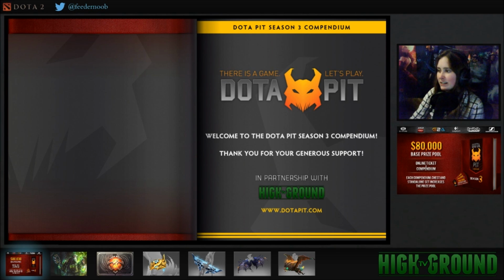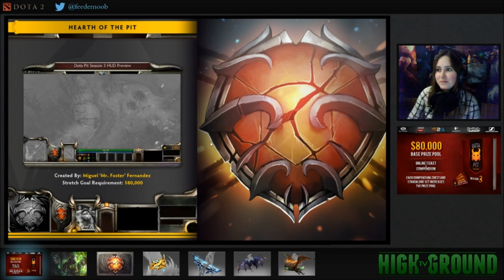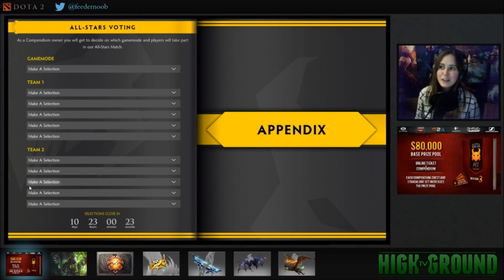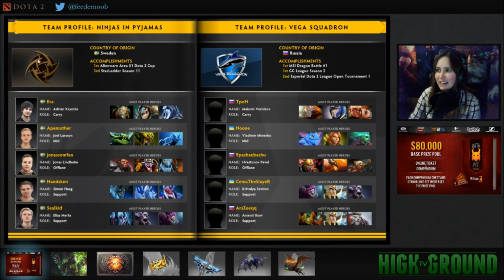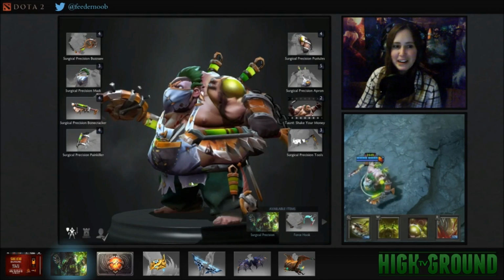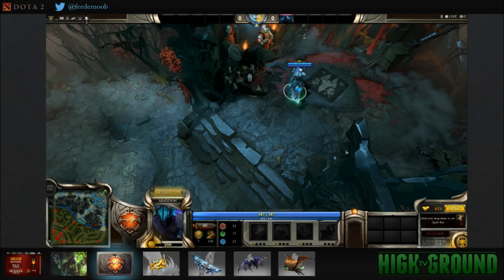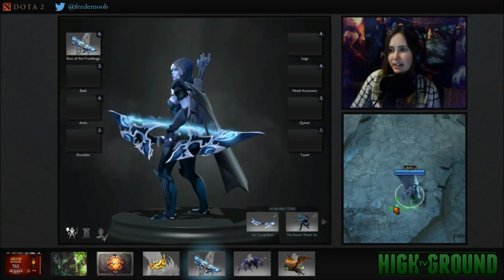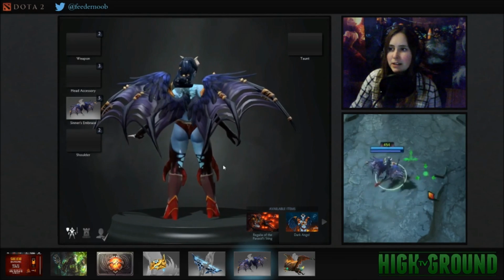Dota 2 - Dota Pit Season 3 Compendium Bundle Overview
I'm checking out the items that come with the Dota Pit Season 3 Compendium! There are a couple of real stand-outs and a few things that I wasn't super excited about.

For more content, check out highground.tv!